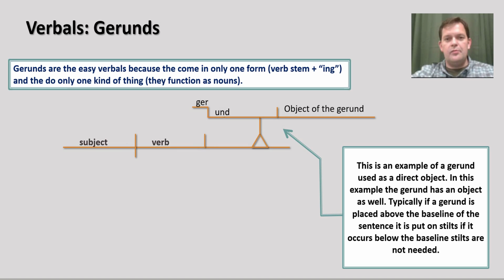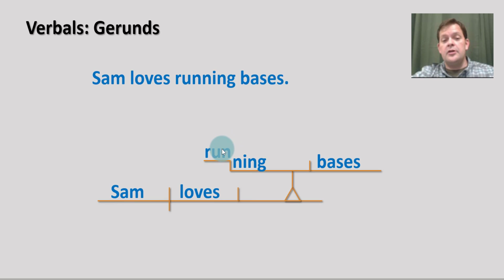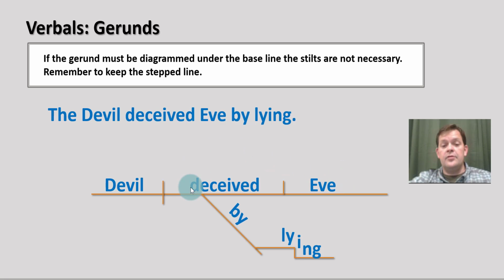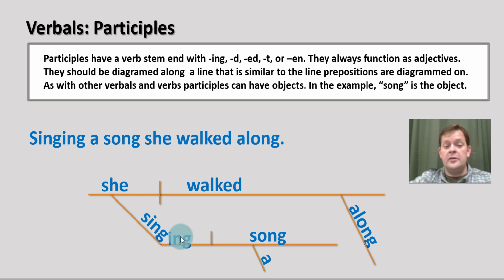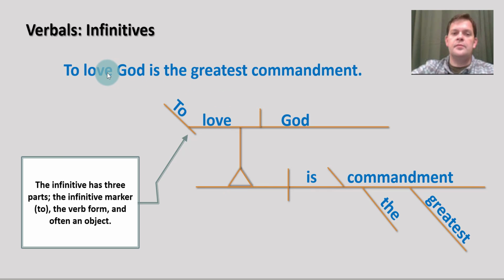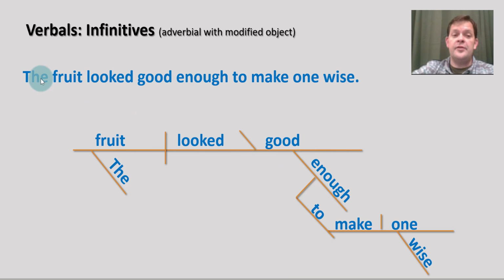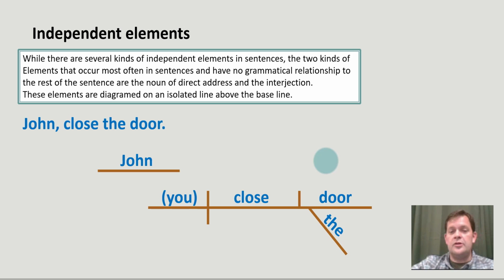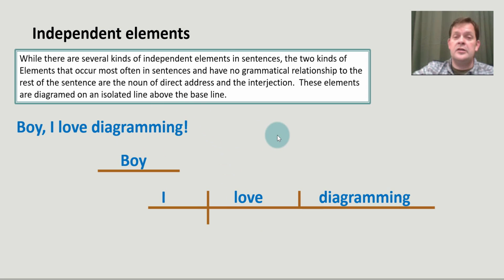Diagraming sentences video 3